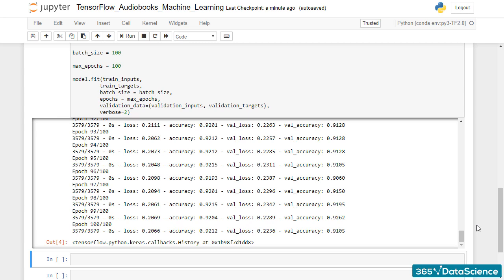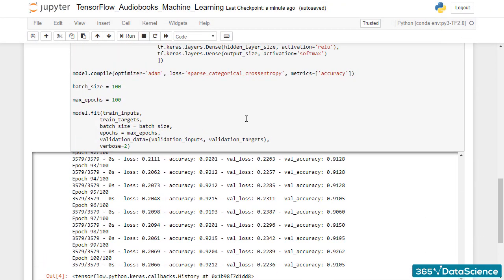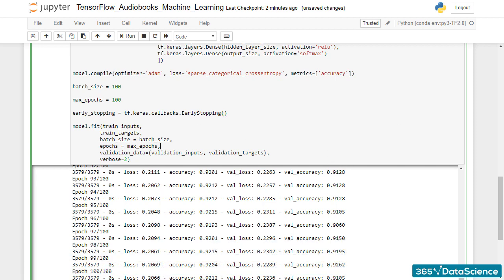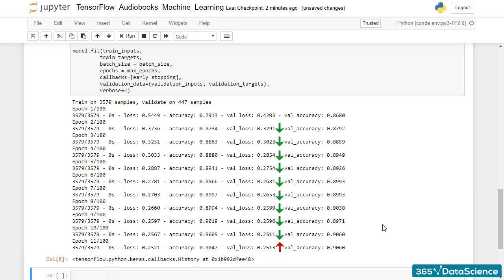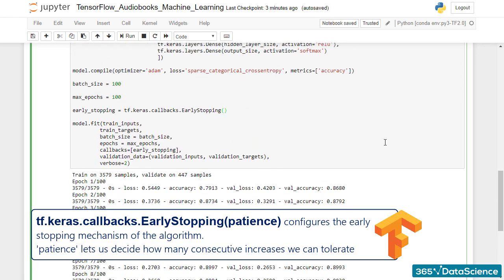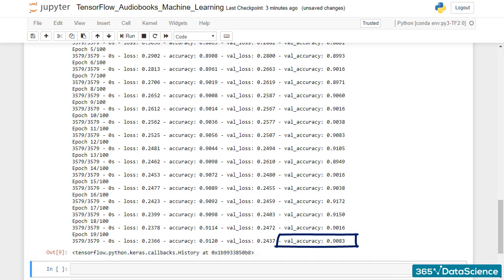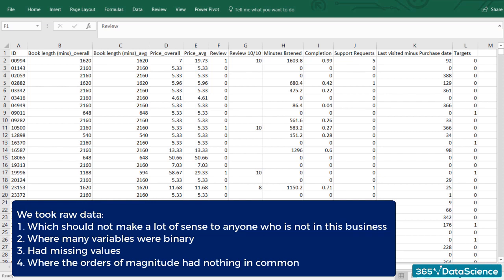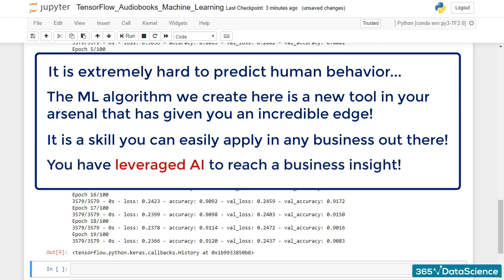285 Business Case Setting an Early Stopping Mechanism (DEEP LEARNING - BUSINESS CASE EXAMPLE) COURSE